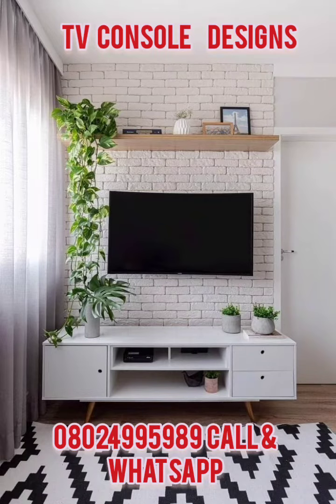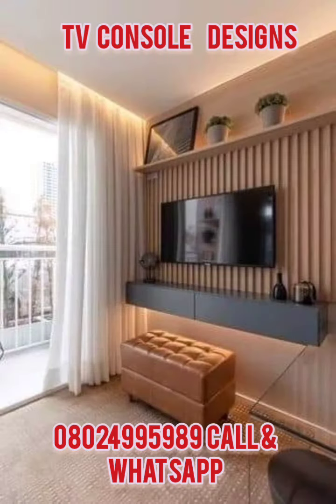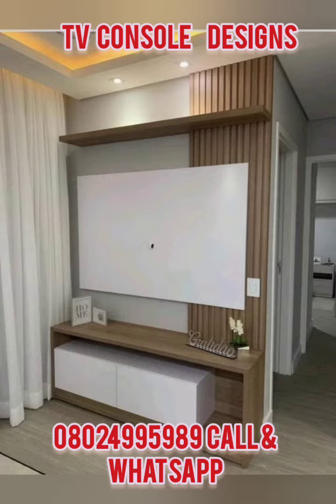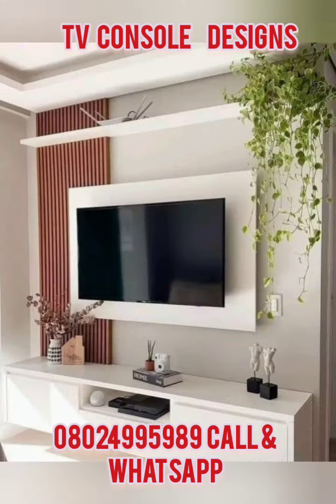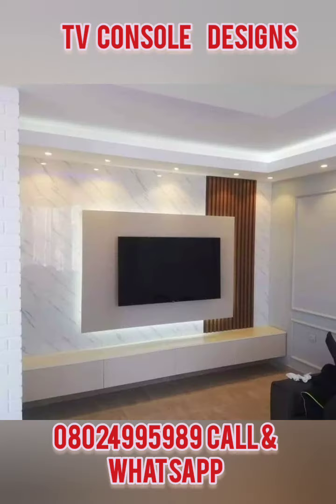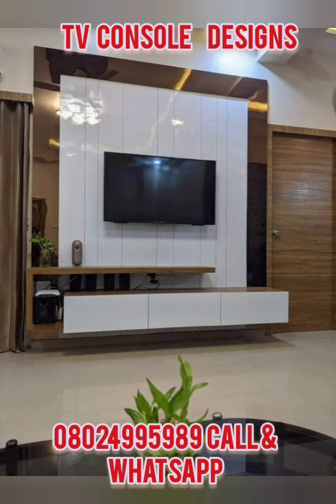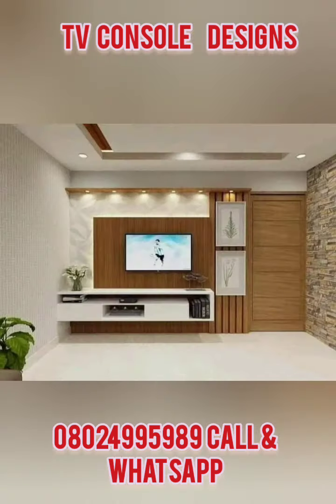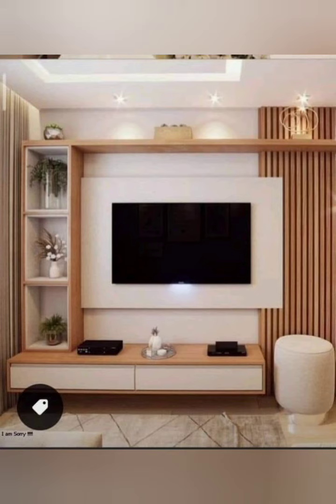TV cladding interior design for your house in Nigeria .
we make tv console for your house
we make kitchen cabinets
we make wardrobe for your house
sell imported doors and local made Nigeria doors .

interested contact
Mr Richard 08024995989 call and Whatsapp